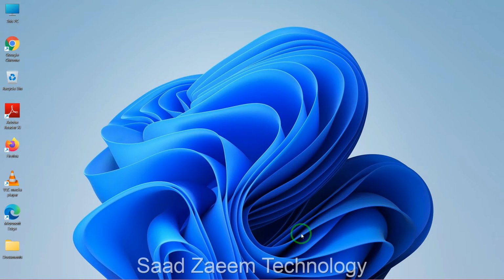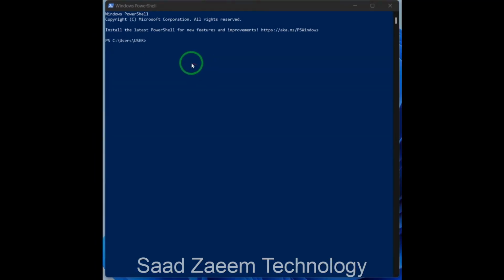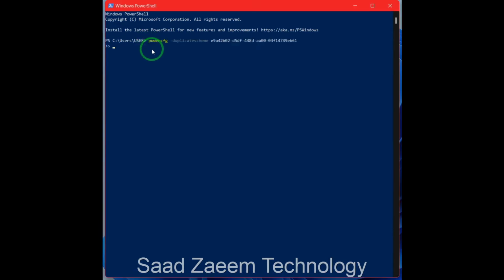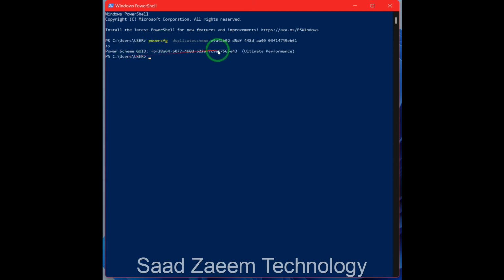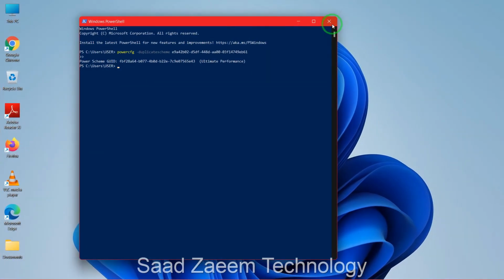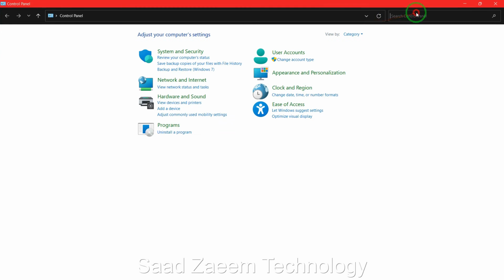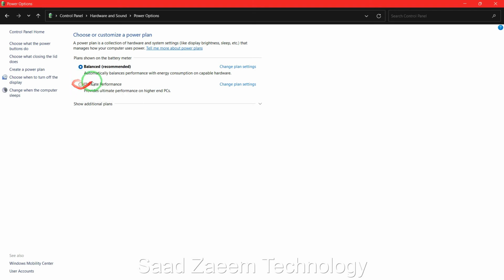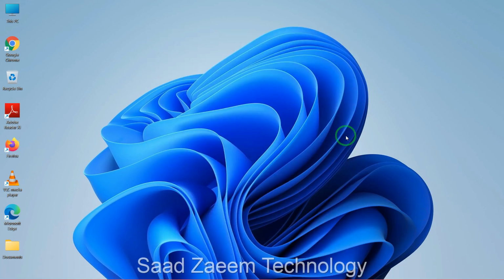How to Enable Windows 11 ULTIMATE Performance Mode (Tutorial)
How to Enable Windows 11 ULTIMATE Performance Mode Guide
⭐Copy and Paste Command⭐